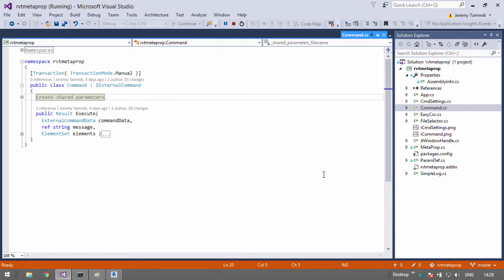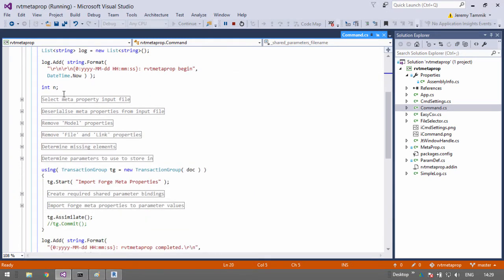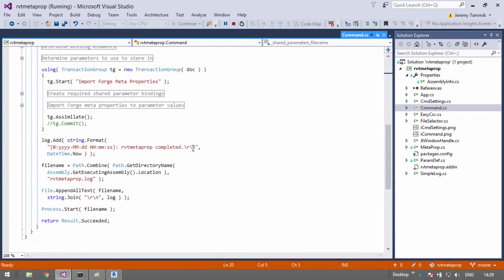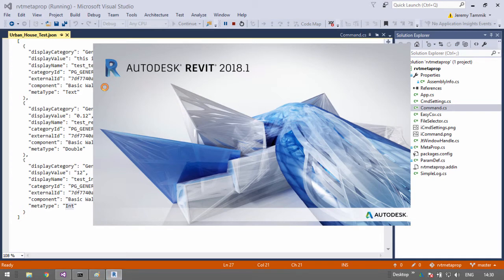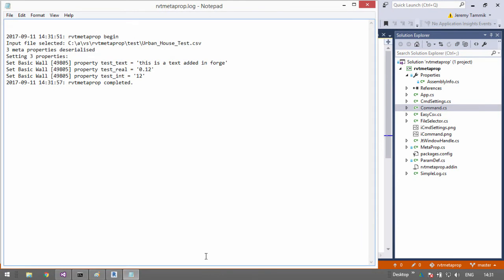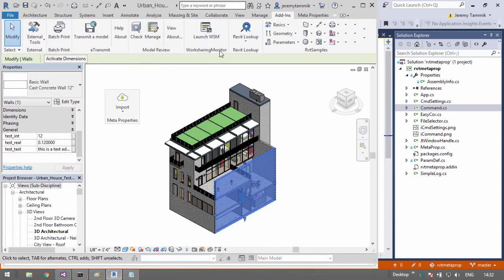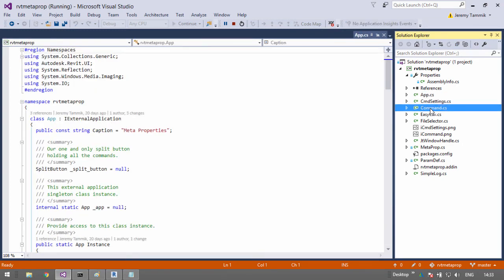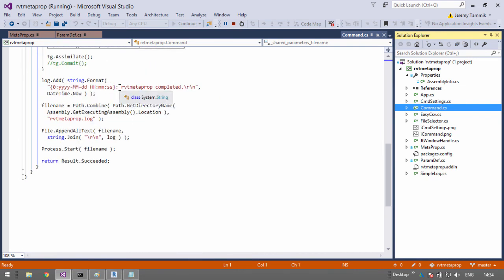RvtMetaProp - add Forge or spreadsheet meta properties to Revit BIM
RvtMetaProp is a Revit C# .NET add-in that enambles you to add Forge or spreadsheet meta properties to the Revit BIM. The input data specifies properties on building elements that can be modified in existing parameters or added by automatically creating new shared parameters.